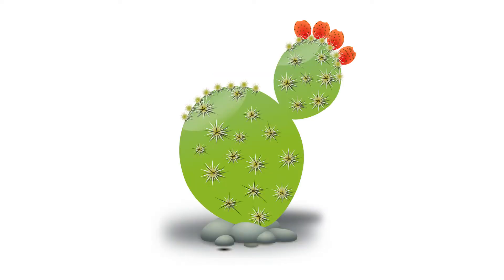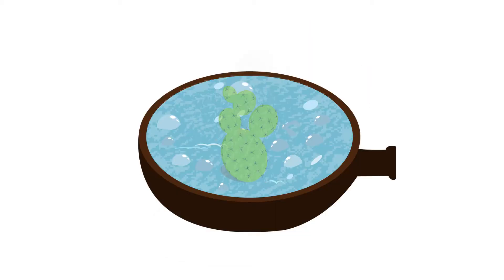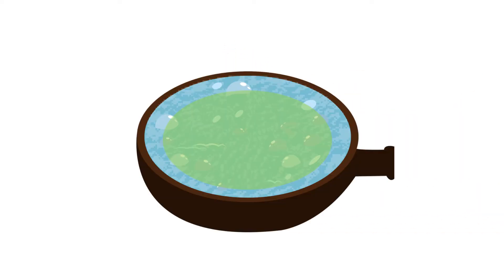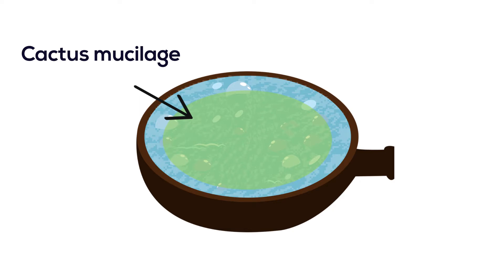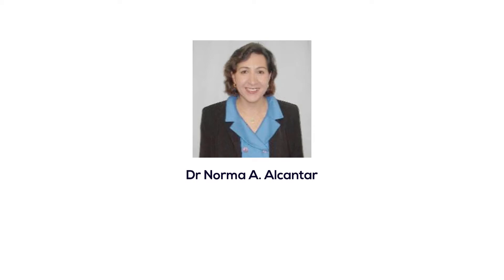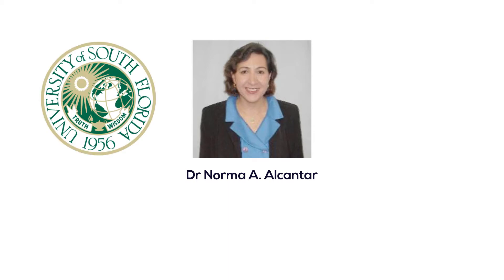How To Drink Polluted Water In The Desert?! 🌵😰☀ | Fact Friday #20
Is it possible to drink water in a desert? as we stated in the last video we can't hydrate from a cactus or is it?